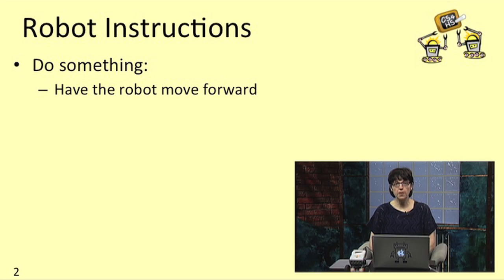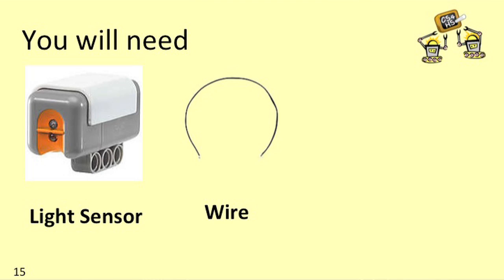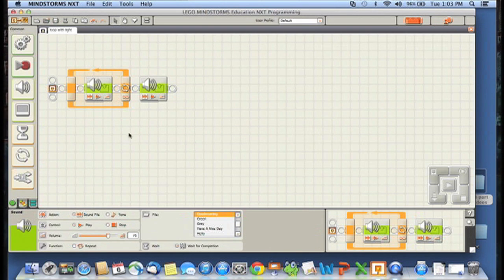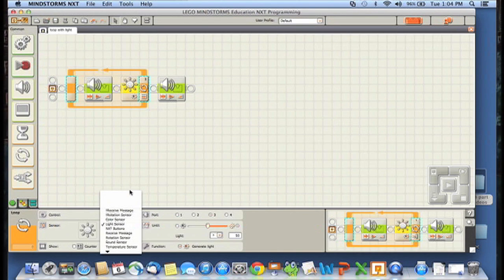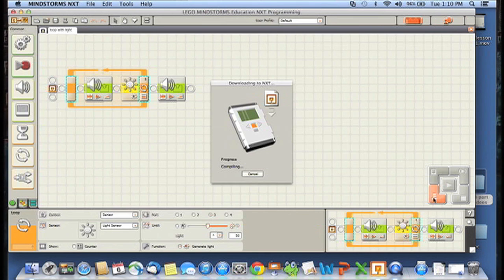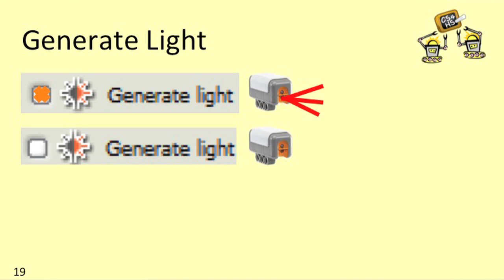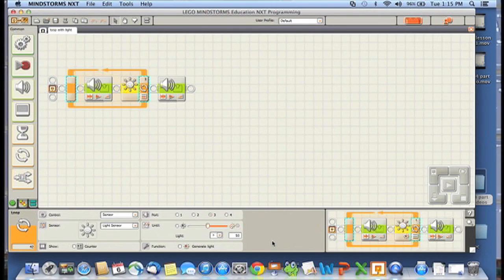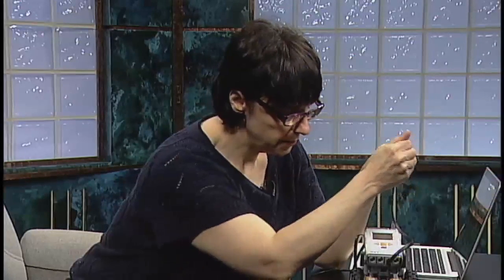MOOC Week4 Lesson 3 Intro to Sensor-Based Looping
This video is about 3-4 jennie final